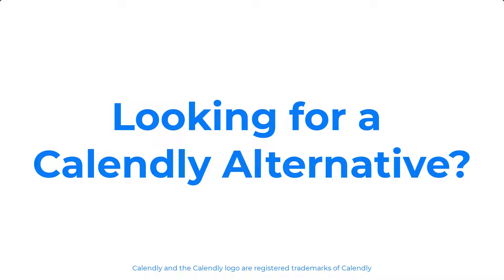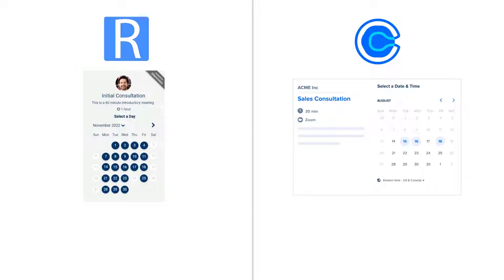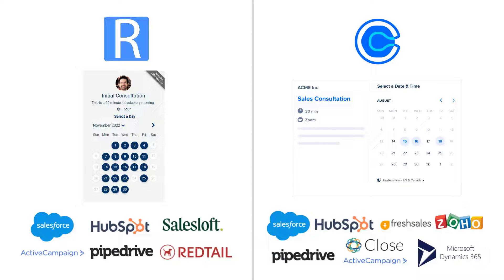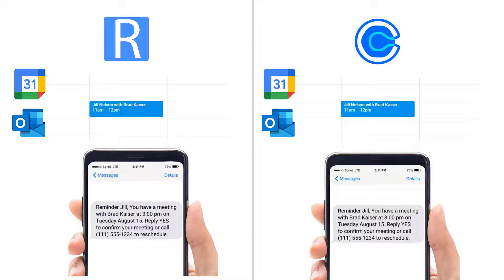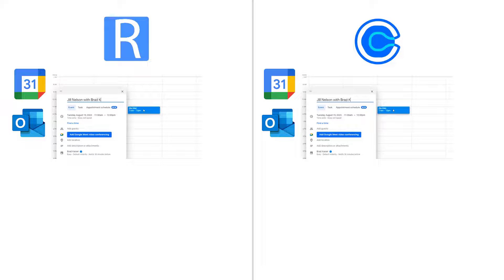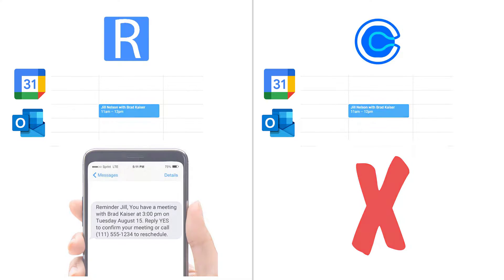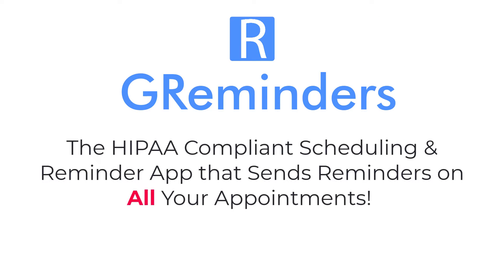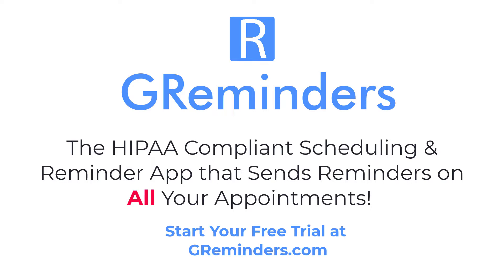GReminders is the Best Calendly Alternative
GReminders and Calendly are similar in many ways, but GReminder offers businesses more flexibility when it comes to scheduling and reminders.

GReminders sends SMS, Email and Voice Reminders on events scheduled on your Google, Outlook, Microsoft 365/Exchange or Redtail calendars, regardless of whether you use automated scheduling or manually add the event to your calendar.

Our reminder templates include advanced custom criteria with instant automated replies, to further decrease potential no-shows.

GReminders is HIPAA compliant and our servers have been approved by FINRA.

Rated one of the easiest to use online appointment scheduling software apps, you'll be up and running quickly. Plus, we offer one-on-one system setup help for everyone who tries our software. Discover why GReminders is the #1 alternative to Calendly.